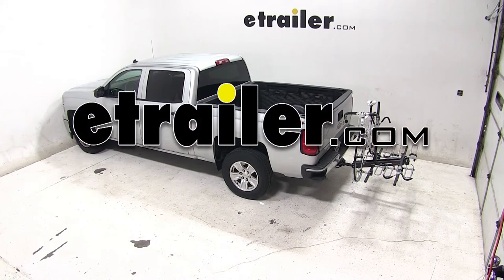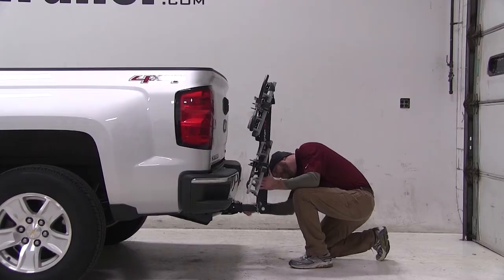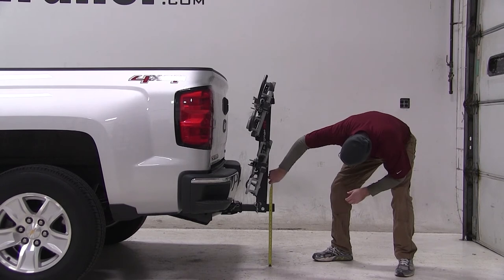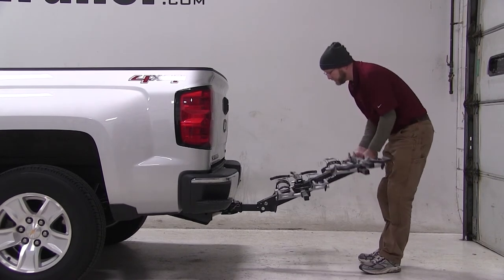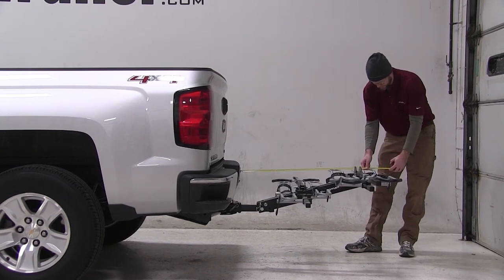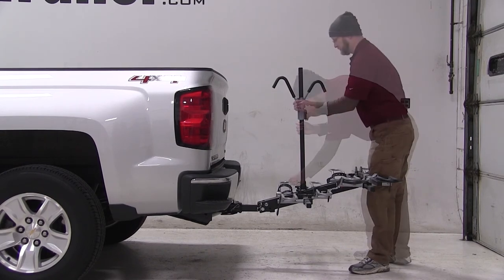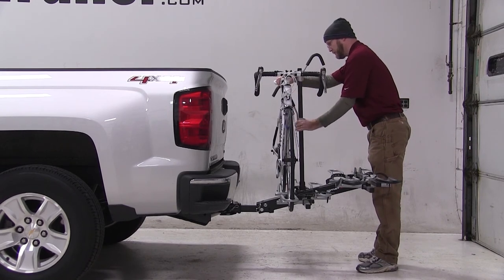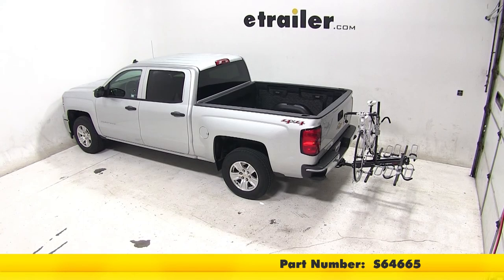etrailer | Fit Test: Swagman XTC4 Bike Rack for 4 Bikes with 2014 Chevrolet Silverado 1500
Today, on our 2014 Chevrolet Silverado, we'll be test fitting the Swagman XTC4 4-Bike Rack for 2-inch hitches, part number S64665. Let's get started by sliding the shank of the bike rack into the receiver. We'll line up the pinholes, thread in the anti-rattle bolt, and tighten it with a quick turn of the wrench. Be sure to insert your Cotter pin on the other side. With the rack installed, our ground clearance is about 15-1/2 inches. The closest point from the back of the truck to the rack is about 3 inches, and the overall length added to the back of our truck is about 11-1/2 inches. By pulling the pin at the bottom of the mast, this puts our rack into the platform position.

With the rack in platform position, you can see our ground clearance has changed to about 24 inches, and the overall dimensions added to the back of the truck is about 42 inches. You can also see here that the tailgate opens fully for full access to the back of your truck. Next, we'll pull the pin to raise the mast. Once the mast is in place, raise your frame hooks to the highest position. Make sure your cradle straps are undone.

Grab your bike, place it in the cradle, slide your frame hooks back into position, and tighten up your cradle straps. Now, you're good to go, and that'll complete today's test fit of the Swagman XTC4 4-Bike Rack, part number S64665, on our 2014 Chevrolet Silverado. .